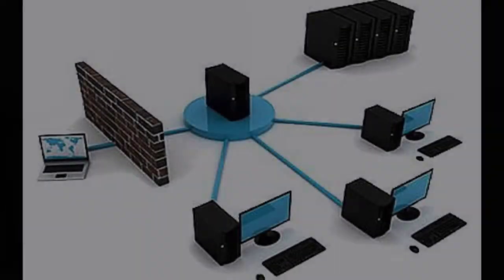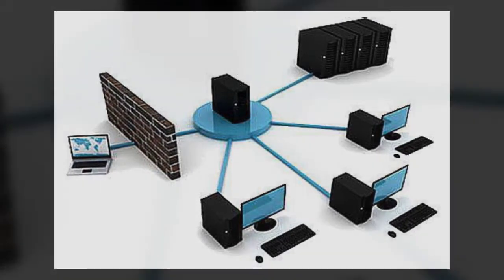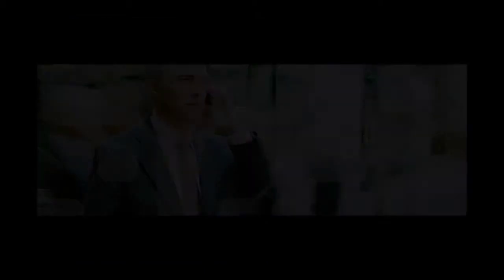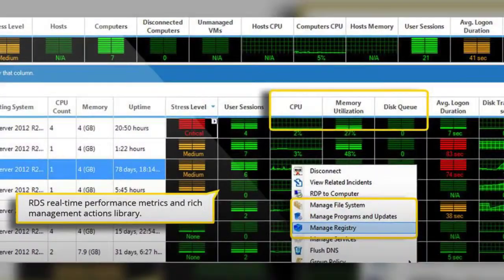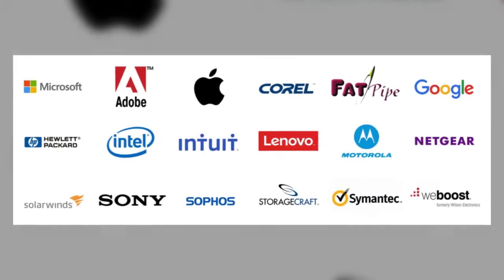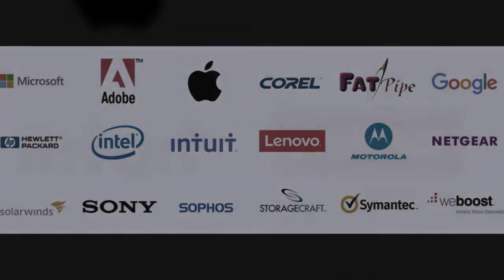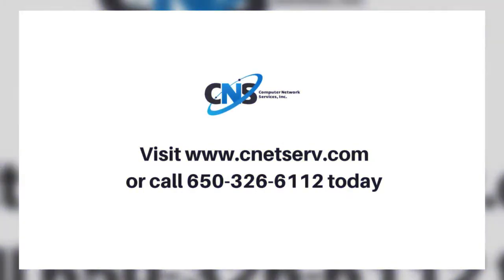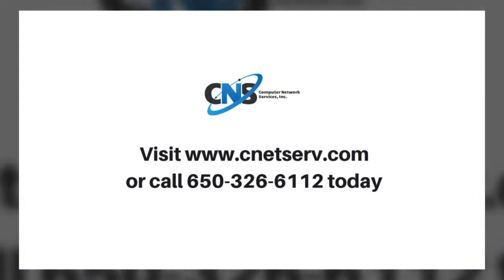Small business IT consultant Palo Alto, CA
Computer Network Services, Inc. was founded by Mike Merchant in August 1988 and incorporated in June 2004. We design, implement and manage IT gateway and infrastructure systems. Our technical team helps you build “on premise” and “cloud” computing solutions.

You can depend on CNS for firewall, antivirus and ransomware protection, or have us monitor your system for continued optimum performance. Wherever you are, trust your IT operations, security, application and mobile device management to CNS.

Our Technology Advisor Program helps you understand emerging technologies and how to better utilize technology solutions. With CNS service agreements, you are shielded from technology distractions; you can focus on growing your company.

CNS monitoring and remote support services keep your internet system up to date without the expense of on-site service calls. We have authorized relationships and certifications with equipment and software manufacturers - Microsoft, Axis, Apple, Cisco, HP, Lenovo and many others.

Whether it is your main office, a branch location or a mobile worker, let CNS provide you with effective, cost-conscious designs, devices and services to optimize your business performance. or call today.